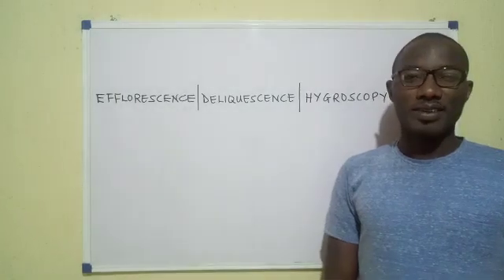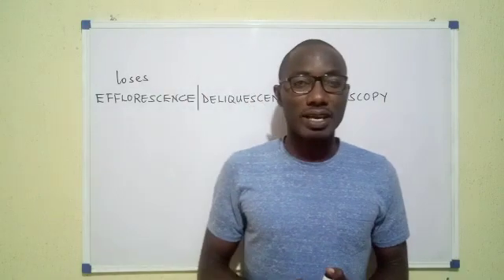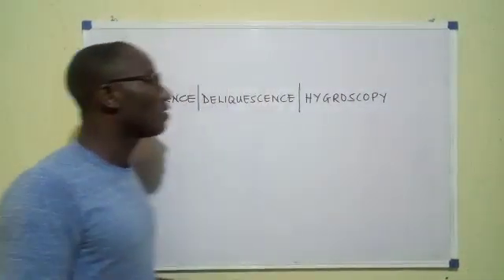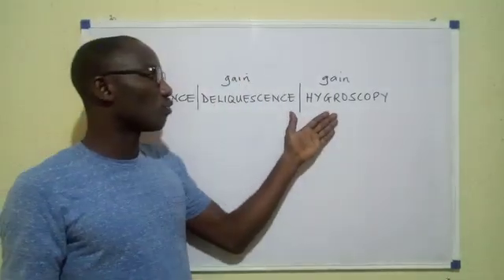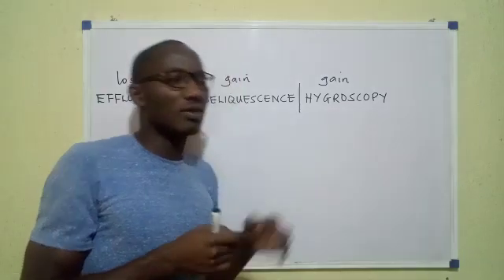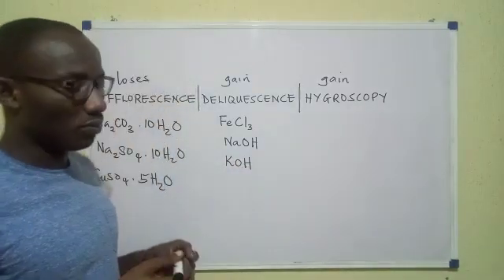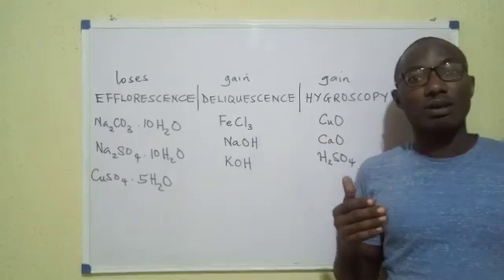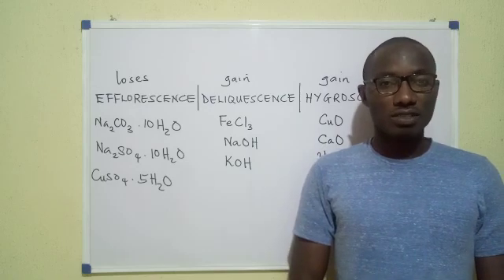EXCLUSIVE! EFFLORESCENCE, DELIQUESCENCE, HYGROSCOPY; THE DIFFERENCES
In this video, i have clearly differentiated between three related terms: efflorescence, deliquescence and hygroscopy.